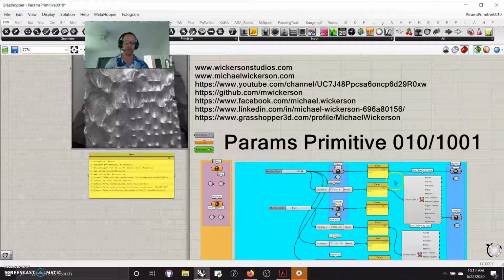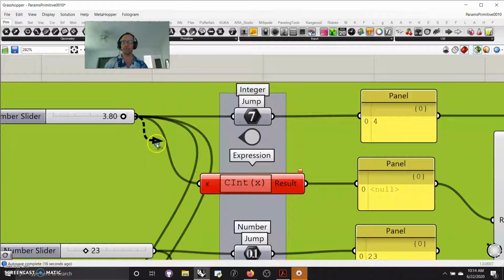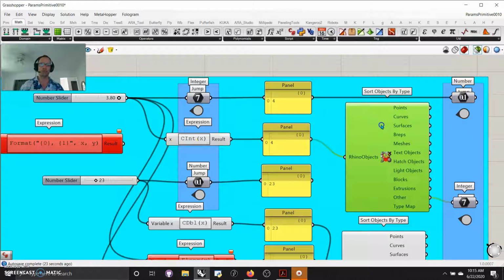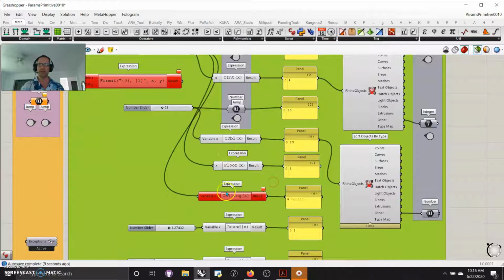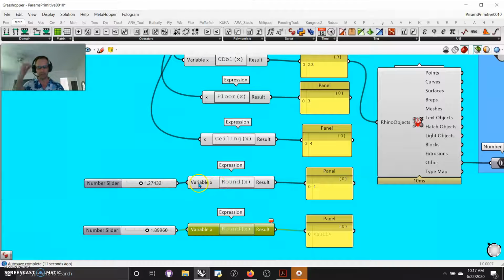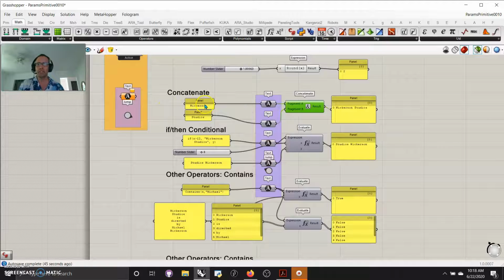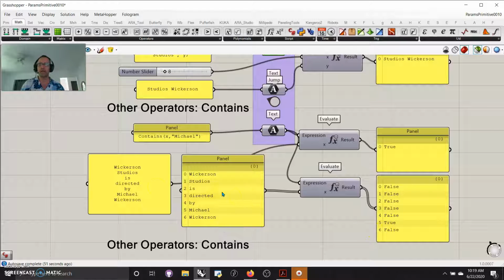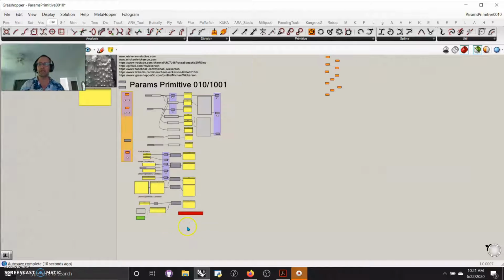1001 GRASSHOPPER DEFINITIONS (010/1001) PARAM NODES: PRIMITIVES- Integer/Number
1001 GRASSHOPPER DEFINITIONS for Rhino 3D

Creative Chaos:

PARAM NODES: PRIMITIVES- Integer/Number

Plugins: Bifocals/Human